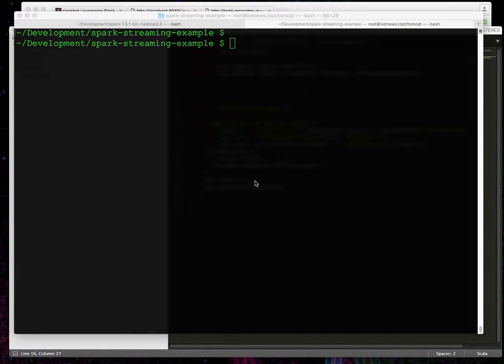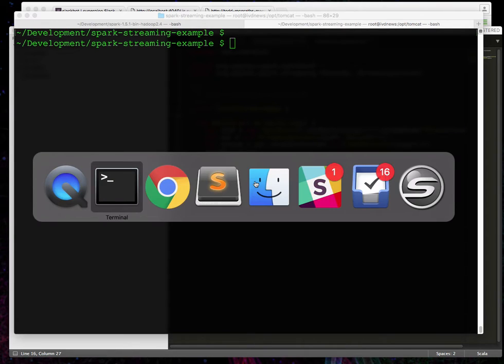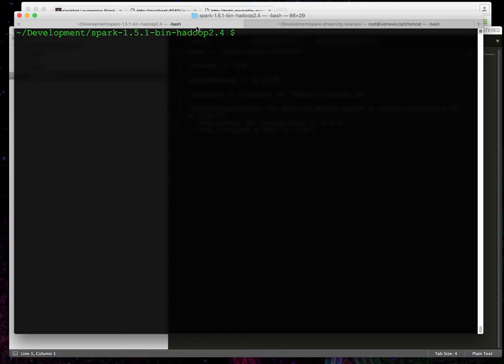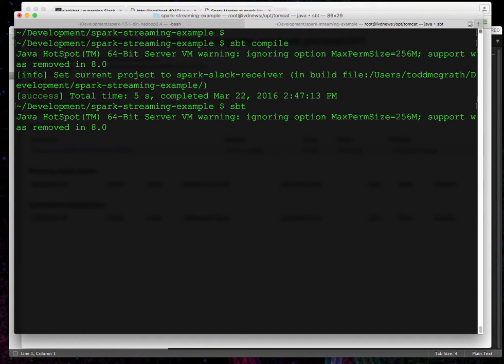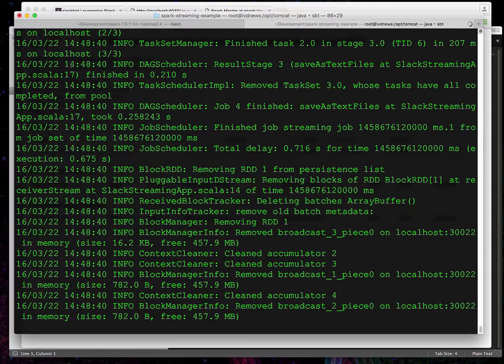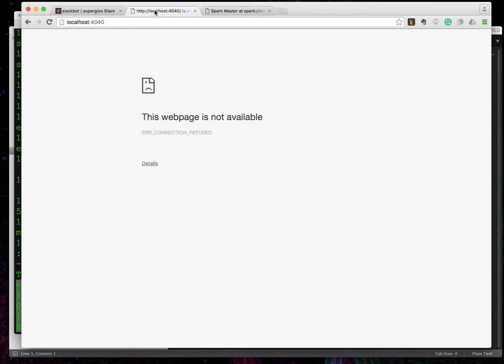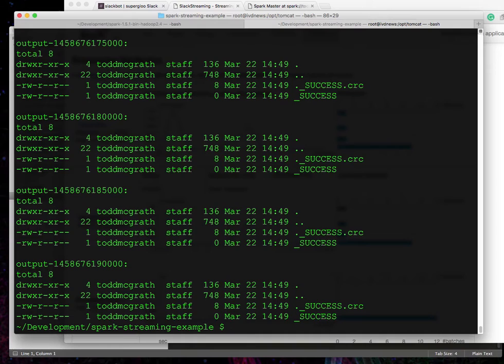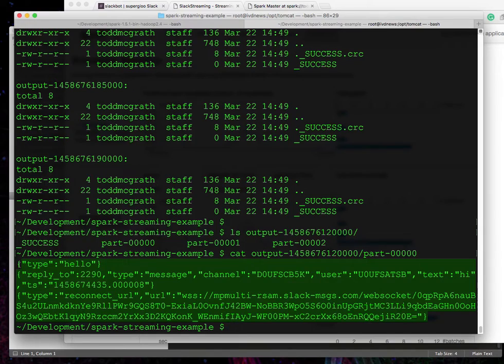Spark Streaming Example - How to Stream from Slack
An accompanying screencast to the Spark Streaming Example tutorial available

This screencast shows a working example of a custom Spark Stream receiver.  Check out the link above for it to make sense.  You might not be able to tell from the title, but it's streaming from Slack.  You know, Slack.

I am not looking for feedback on my Spanish or Japanese pronunciation in this screencast.  But, hey, if you've got some suggestions I'm listening.  Well, not really, I'm speaking in this video, and it's a recording. But leave a comment here if you want.  I may read it.  Not sure.  I'm busy being a big shot technical blocker.  Have your people call my people.  Love yah babes.